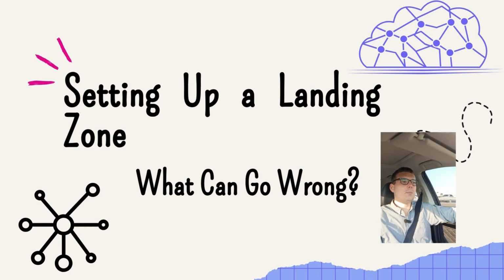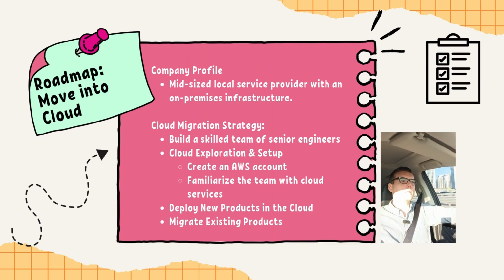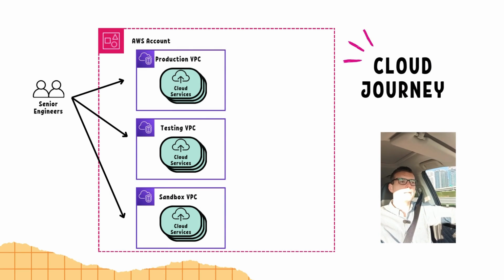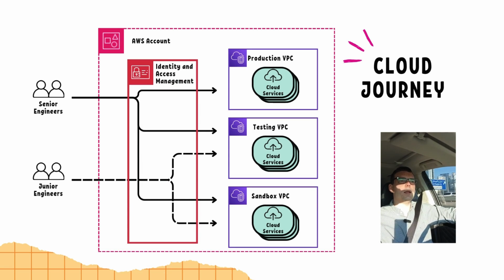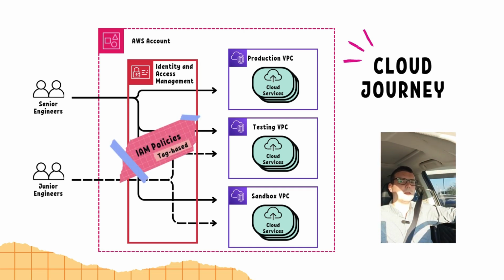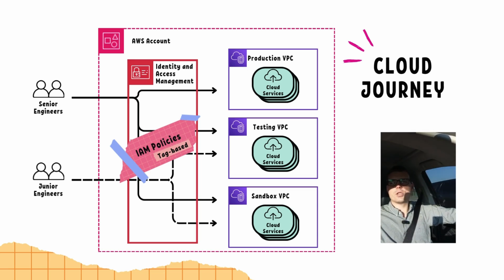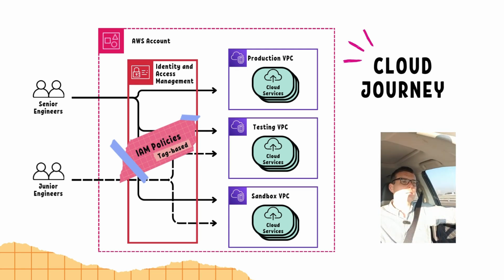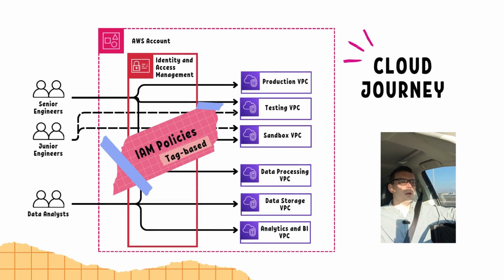Landing Zone Setup: Common Pitfalls from a Real-World Example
In this video, we explore the concept of a landing zone and why it's crucial for a successful cloud migration. Using a real-world example, we discuss the challenges a company faced when moving to AWS without a proper landing zone—and how mismanagement of accounts, permissions, and costs led to operational headaches.

🔍 Key Topics Covered:
✔️ What can go wrong when moving to the cloud step by step
✔️ The risks of improper IAM and permission management
✔️ The role of tagging in cloud governance (and its pitfalls)
✔️ Managing cloud costs across multiple departments
✔️ Why a well-designed landing zone is essential

Whether you're an AWS architect, cloud engineer, or IT leader, this video will give you valuable insights into landing zones and how to avoid common mistakes in cloud adoption.